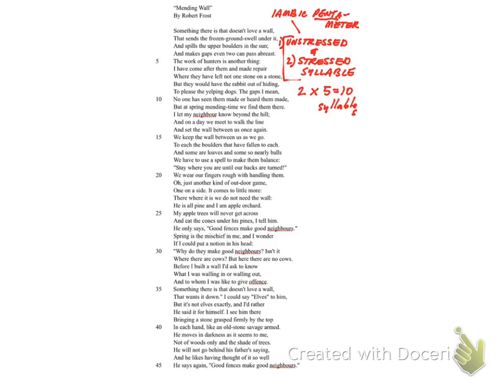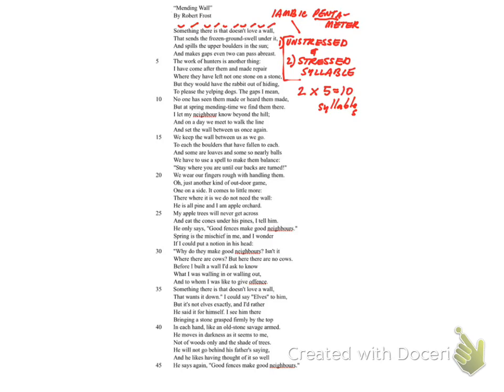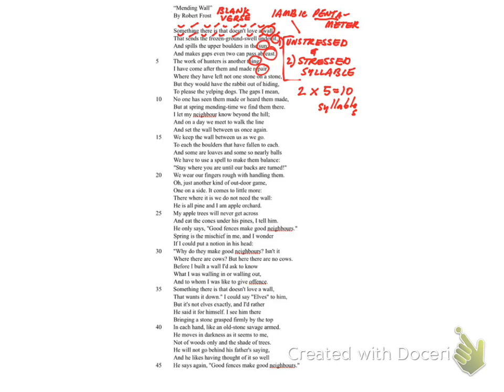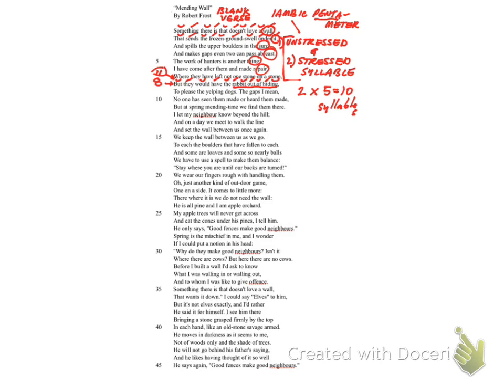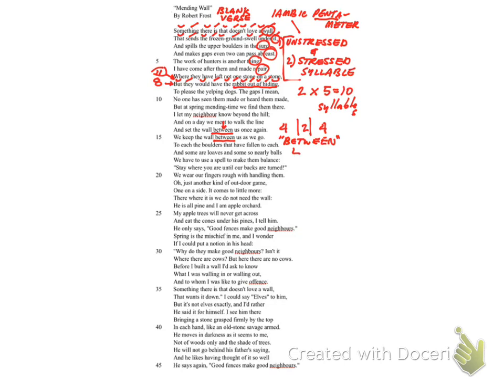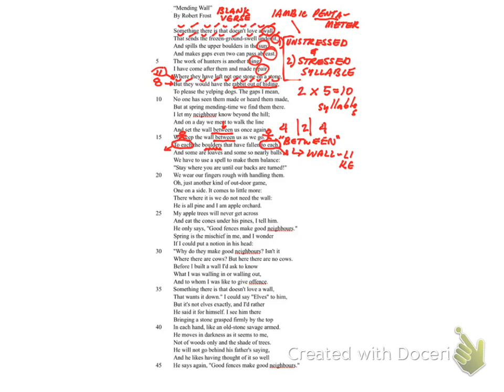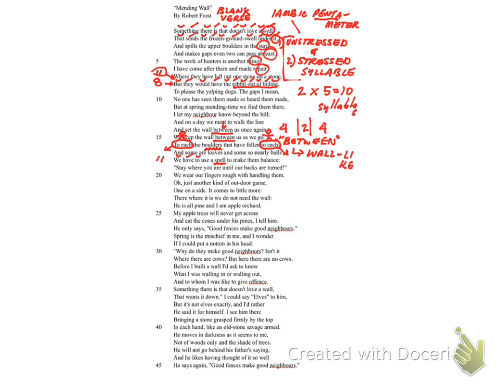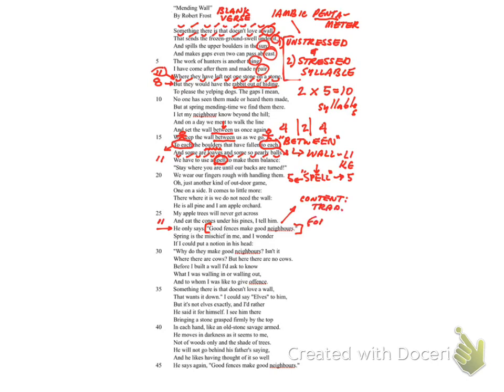“Mending Wall” Form